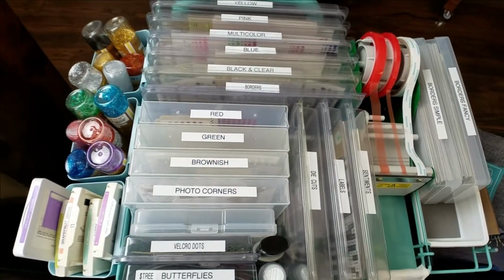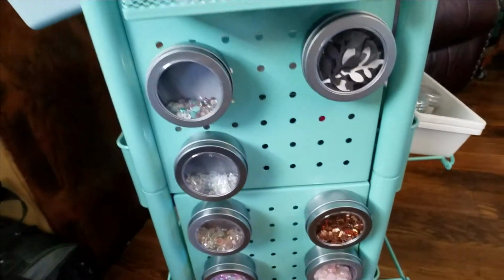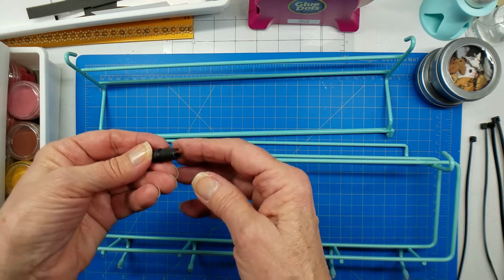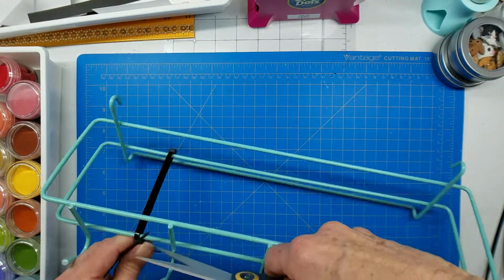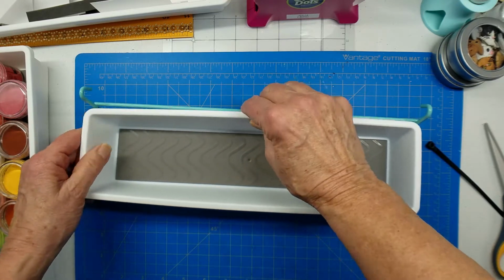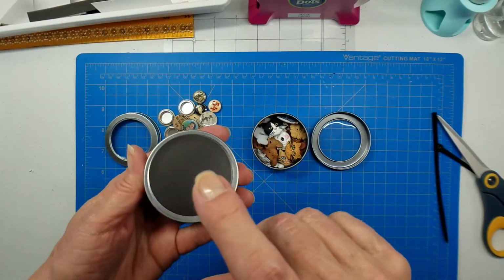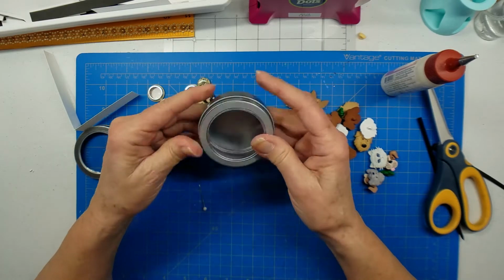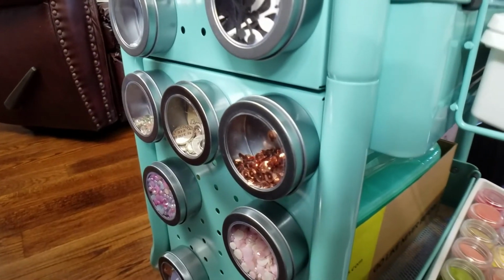Customized Gramercy Cart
Customize your Gramercy Cart with drawer organizers and hanging holders to make an even more useful craftroom cart!